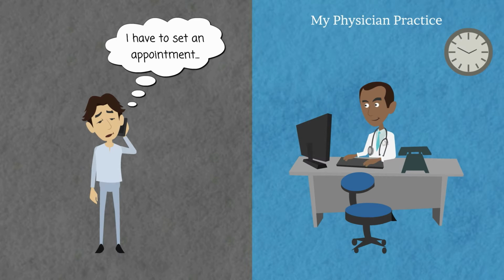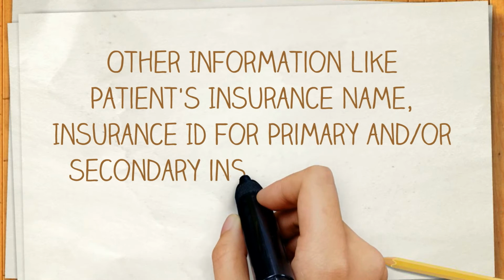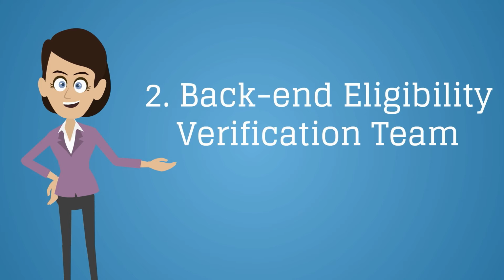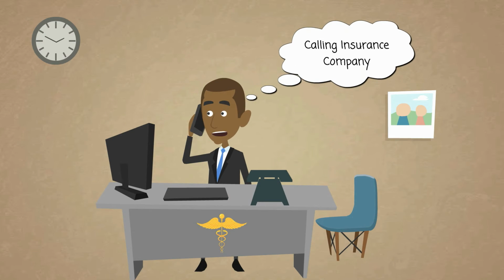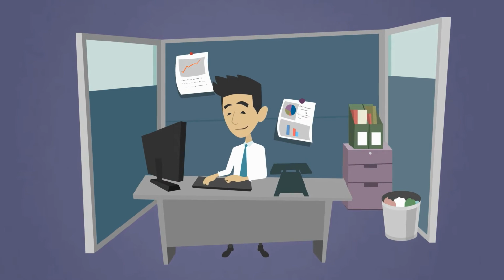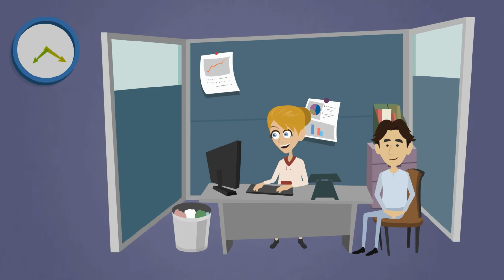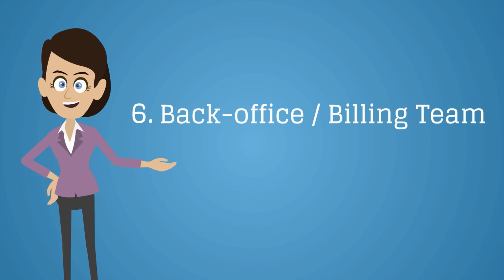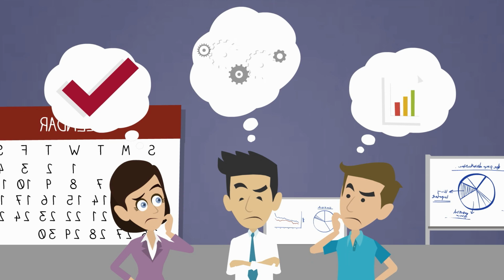Ideal Medical Practice Workflow